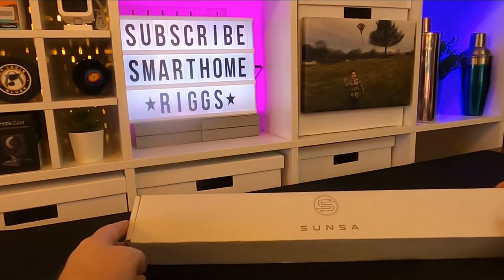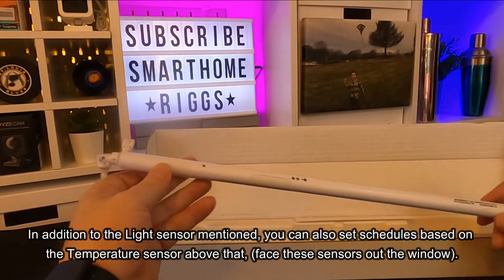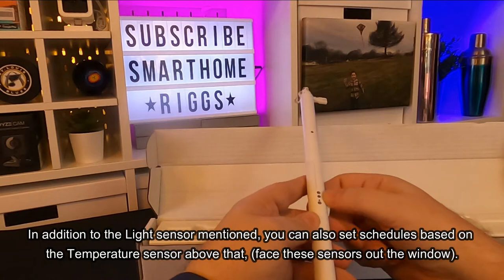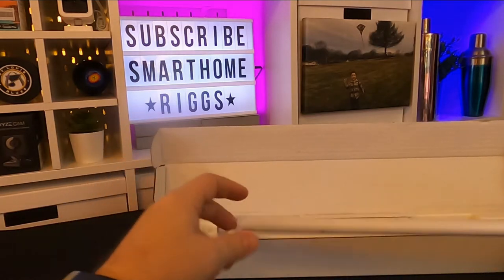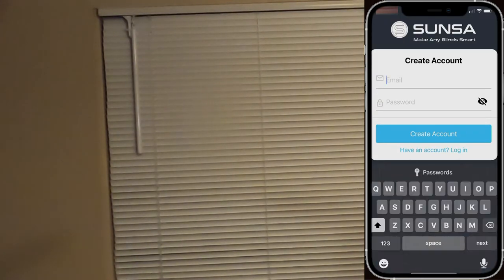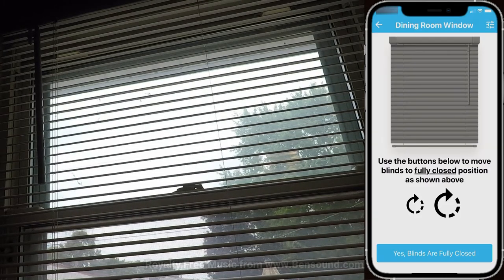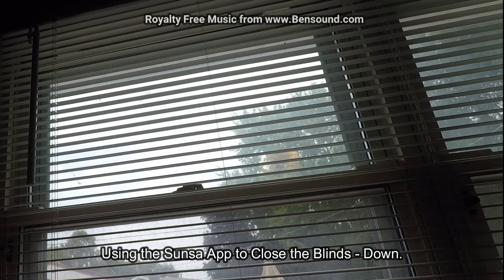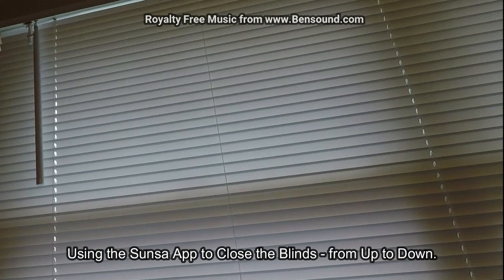Smart Blinds that steal energy from the sun?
In today's video, Tommy and I show you how to make your "dumb mini-blinds" SMART with the Sunsa Wand.  It's a simple retrofit "smart blind solution" to automate and motorize your existing blinds, for a fraction of the cost of replacing (1) window with a custom smart blind kit.  It's also compatible with Alexa & Google.

If you have Google Home (Mini/Hub Mini/Hub Max) or an Amazon Echo (Flex/Dot/or any of the Show devices) you can control the Sunsa Smart Wand from inside the house, or around the world, (as long as you use the Alexa or Google app, (or compatible devices)) to open and close your blinds.  You can also set up schedules and automations based on the Light sensor, or Temperature sensor so you can set it and forget it if you like.

We're over half way towards our goal of 1,000 subscribers, in our Smarthome Riggs community by our 2nd YouTube-iversary.  And we're having a HUGE GIVEAWAY that's packed full of Smart Home Tech once we hit 1,000 Subscribers!!!

Are YOU a member of the Smarthome Riggs community? Only our subscribers, (marked "public") are entered in our channel drawings and giveaways and of the 80.5K views & 5.2K Watch Hrs we've had so far, only 4.6% of you Subscribe to the channel.  This means 95.4% are watching & sharing our videos, without supporting with a "Sub".
It only takes a second, and it really helps our channel grow.

And don't forget to "Ding that Bell" (so you get notified when we post new content).   We try to post videos weekly, so you won't want to miss what's coming up.

TIME CODES FOR THIS VIDEO

[00:03]  INTRO
[00:21]  SPLASH SCREEN
[00:27]  UNBOXING
[01:27]  SETUP
[02:43]  SUNSA IN ACTION
[03:56]  USING ALEXA
[04:22]  FINAL THOUGHTS
[04:59]  OUTTAKES
[06:58]  OUTRO
[07:07]  SOCIALS

There are links below, for items we used, shared & discussed in this video. They don't cost you any more money if you use our links, but they may help the channel.  Thanks for checking out another Smarthome Riggs video.

Smarthome Riggs - Helping your Smart Home tech work for You

Sunsa Wand

Echo Auto

Echo Flex

Echo Dot (2nd Gen)
Echo Dot (3rd Gen
Echo Dot (4th Gen)

Echo Show 5 (2nd Gen)

Echo Show 8 (1st Gen)
Echo Show 8 (2nd Gen)

Echo Show 10

Echo Show 15

We couldn't do what we do without our subscribers, so thanks again for supporting the Smarthome Riggs channel.